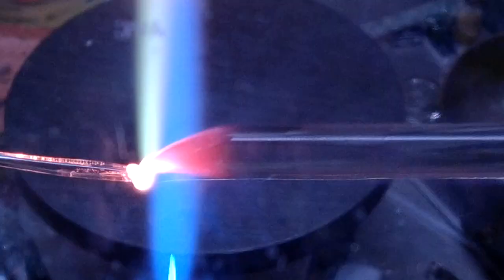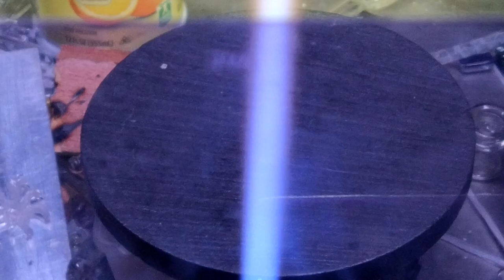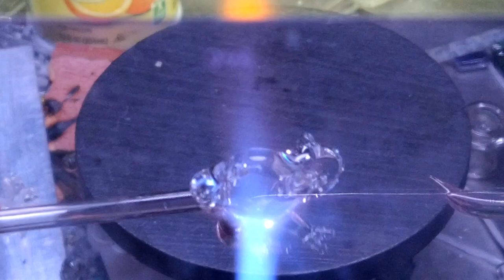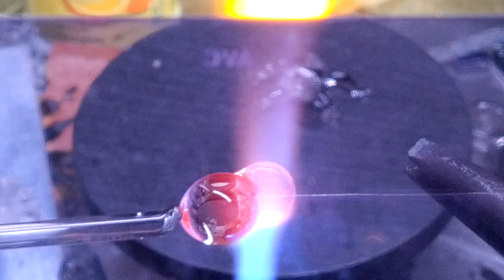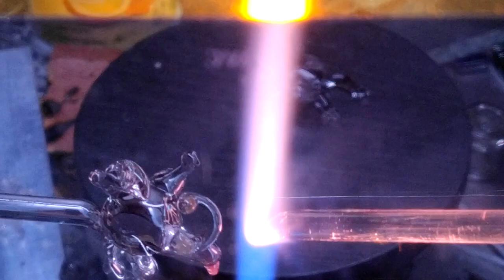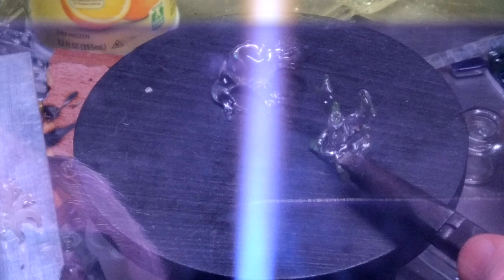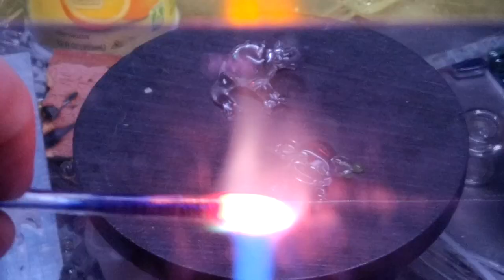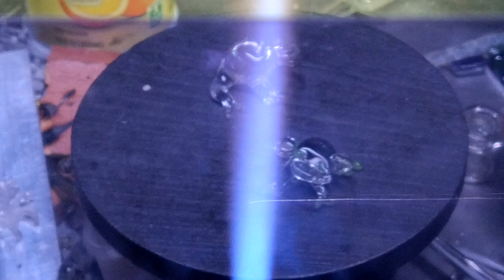boro glass Clear frog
Clear frog..1st person perspective glassblowing demos and other things at a Carlisle CC Torch. I have been doing glass torch work since 11/1982. I am far from the best glass blower but I have a lot of skills to offer.…
to contribute to my channel….

glass melting
    0¿~